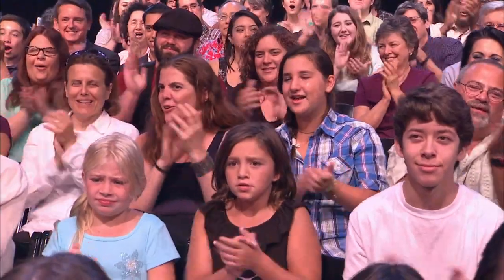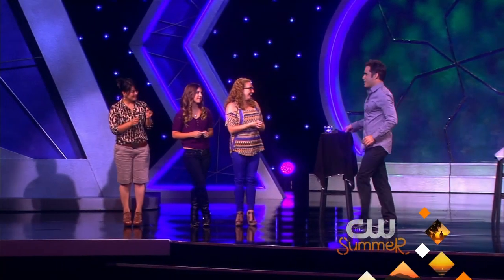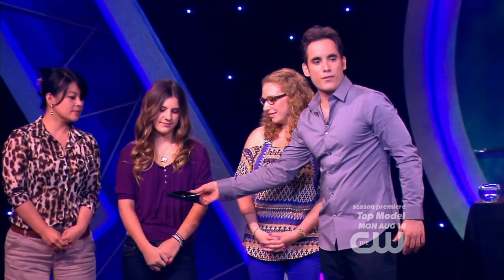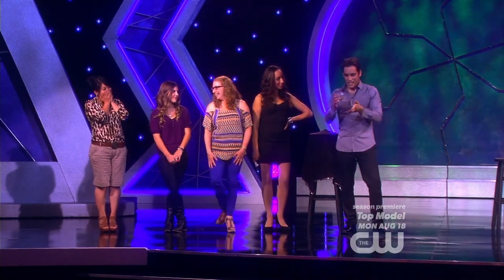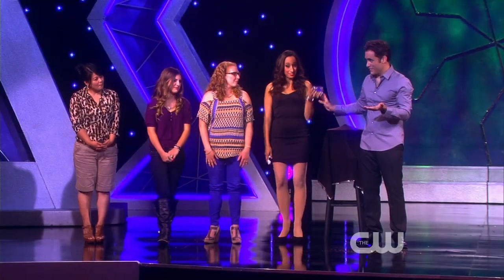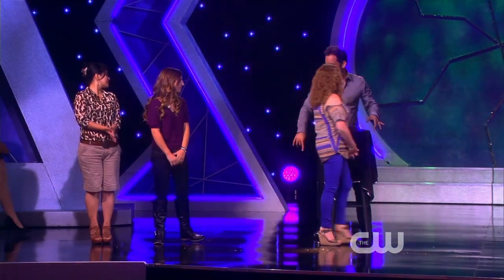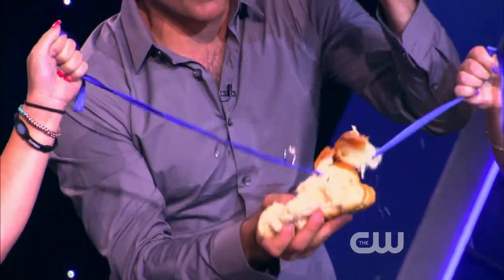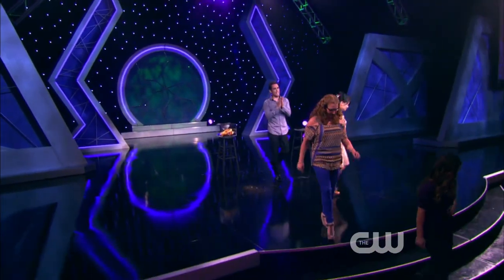Michael Grandinetti's Rings in Fire Illusion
Illusionist Michael Grandinetti vanishes three audience member's rings in a burst of fire!  Will they reappear?  Watch to find out!

Michael Grandinetti is not your ordinary magician.

With performances on national and international television, in stadiums, arenas, casinos, and theaters around the country, with symphony orchestras, for Fortune 500 companies, and even at The White House, Michael has made a name for himself around the world as an extremely talented and innovative illusionist.  Over the past 20 years, Michael has strived to make magic contemporary and to give it a wide, mainstream appeal while taking his magic in new and daring directions.  He has been featured on NBC’s “The World’s Most Dangerous Magic II”, CW’s “Masters of Illusion”, “Entertainment Tonight”, “SportsCenter”, "New York Today", "FOX & Friends", “The Bold and the Beautiful”, "Crook & Chase", and "The Jerry Lewis MDA Telethon".

Possessing a true passion for amazing live audiences, Michael has performed at Heinz Hall with Oscar-winning composer Marvin Hamlisch and the Pittsburgh Symphony, Grand Central Station in New York City, Navy Pier in Chicago, John Paul Jones Arena in Charlottesville, VA, the Four Seasons Resort in Lanai, Hawaii, on the red carpet of ESPN's ESPY Awards in Hollywood, and at The White House Easter Celebration.  Last year, Michael was honored to be the first illusionist ever invited to perform in America’s Independence Day Parade in Washington DC.  During this national celebration of our country, Michael levitated a girl high above one of the floats as it moved down Constitution Avenue, in front of a live audience of 250,000 people.

Michael was also one of the headlining performers in “Masters of Magic”, a large-scale production show which ran nightly for two months at the Grand Sierra Resort and Casino, in Reno, Nevada, on what is the world's largest indoor stage

Michael's personality and style were introduced to the world when he performed his original creation “The Spike Tower” on the NBC television special “The World’s Most Dangerous Magic II”.  While covered with a mixture of gasoline and kerosene and secured by chains, Michael had only sixty seconds to escape before two walls of flaming steel spikes were thrust towards him at over 50mph. Bringing together seven illusionists from around the world, at just 21, Michael was the youngest performer on the show.

In the 2014 CW television series “Masters of Illusion”, hosted by Dean Cain (Lois & Clark: The New Adventures of Superman, Hit The Floor), Michael was featured, in five episodes, with his original grand illusions.  Also during the show, special guest Ace Young, star of American Idol and Hair on Broadway, assisted Michael onstage for his “Walking Through Steel” illusion.

In addition, Michael has created and developed custom presentations for Fortune 500 companies and major corporations including Mazda, Hewlett Packard, Grainger, Ernst & Young, The American Marketing Association, Harley-Davidson, Rite Aid, and Bayer.

As a respected Creative Consultant, Michael has taught sleight of hand magic to the actors on the CBS Daytime Drama "The Bold and the Beautiful", consulted on a national commercial featuring magic for the United States Treasury, and provided historical information for “Spellbound”, a biographical book on famed illusionist Doug Henning.  His original illusion designs have been featured around the world, including stage productions in Japan, Korea, and Italy.  Michael was even called about the possibility of making Dubai’s Burj Khalifa, the world’s tallest building, magically appear – before it was built!

Michael Grandinetti is making the ancient art of magic charismatic and contemporary. By blurring the line between illusion and reality in a groundbreaking yet personable way, Michael gives the audience an engaging, entertaining, one of a kind experience they will not forget.

For more information on The Magic of Michael Grandinetti, please